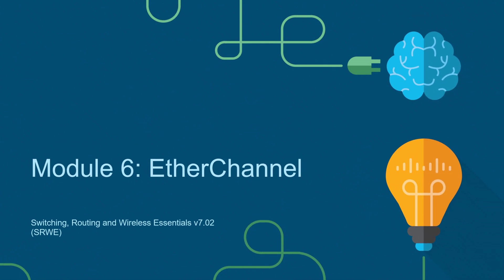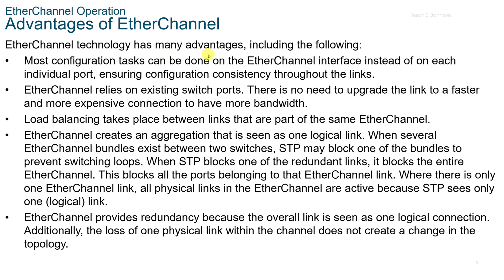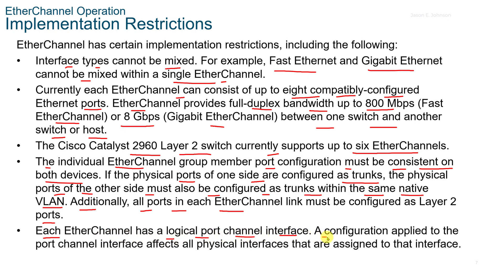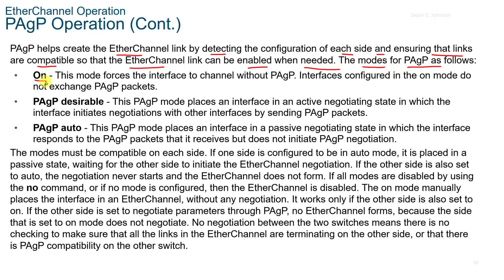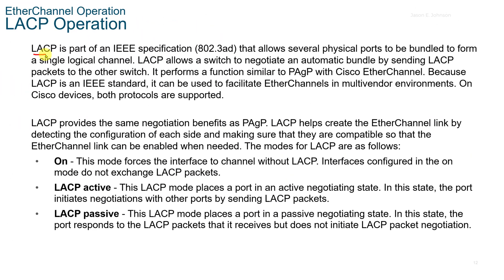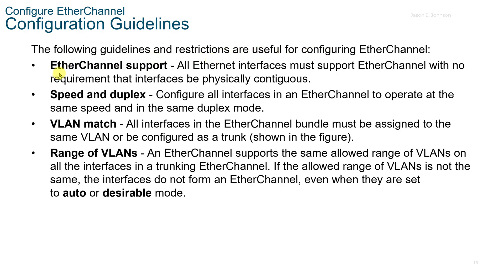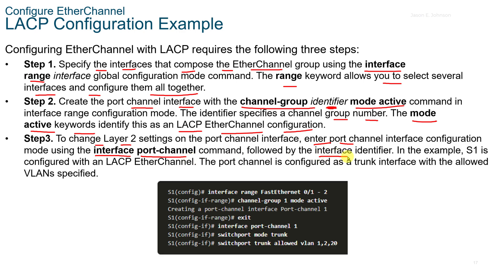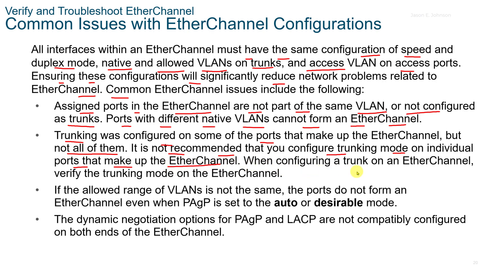NETACAD Switching, Routing, and Wireless Essentials 7.02, 📡 Module 6: EtherChannel